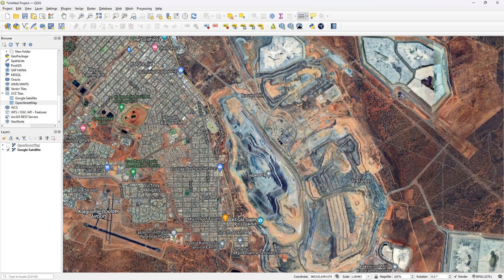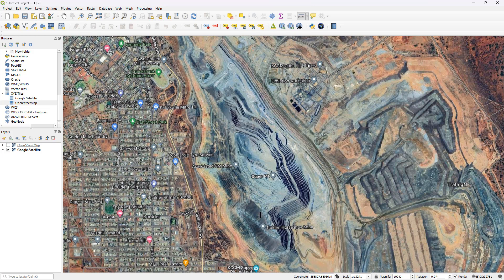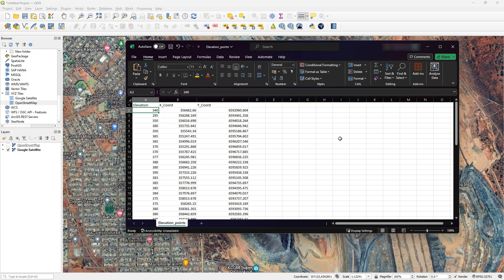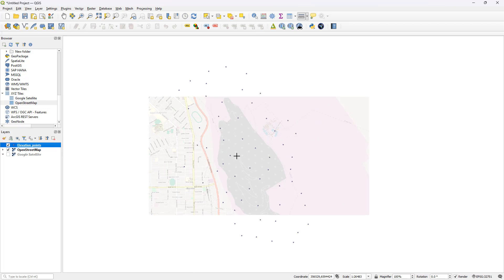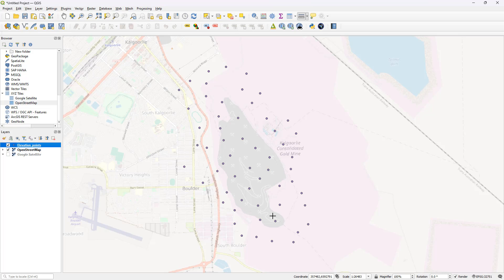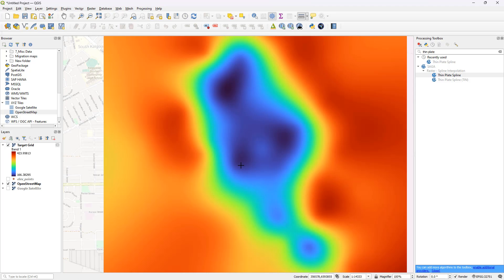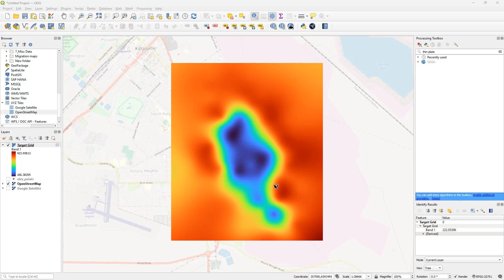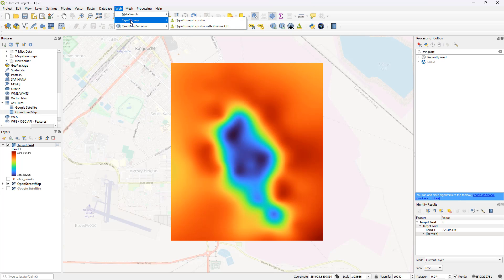3D Model Creation using QGIS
In this video, you will learn how to create a 3D model with the aid of QGIS, using an elevation dataset.

The elevation data are given as a tabular dataset which consists of x, y coordinates and the elevation values as a CSV file, and QGIS is used to import the data as a point dataset, and then spatial interpolation methods (spline) are used to create a raster out of it, for the entire extent of the point dataset.

Afterwards, qgis2threejs plugin of QGIS is used to visualise the raster in a 3D manner.